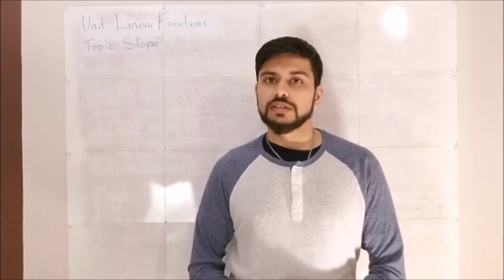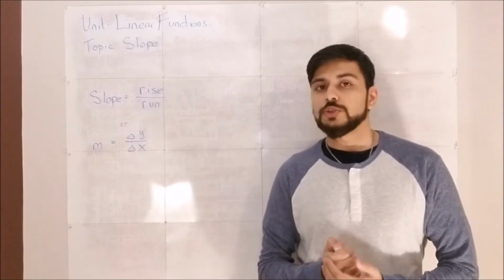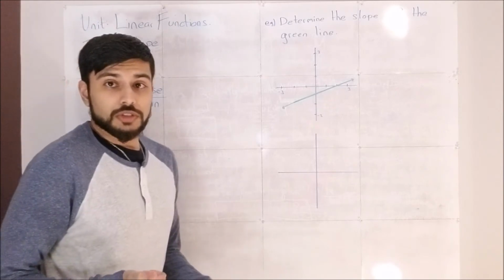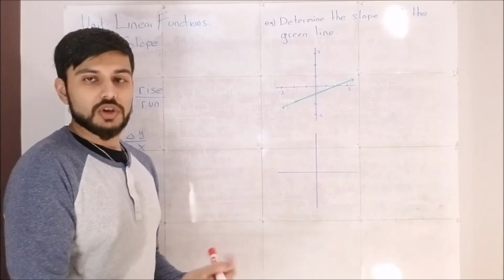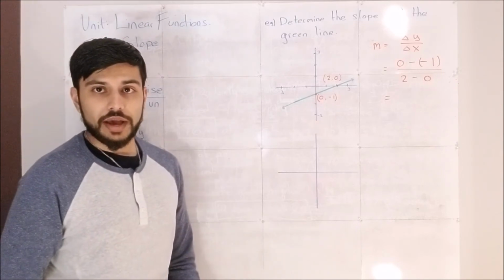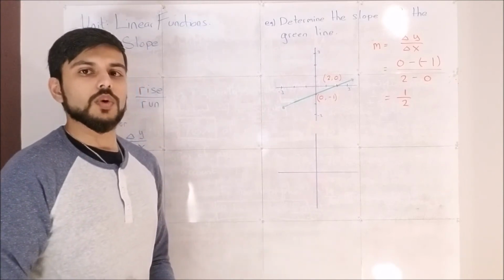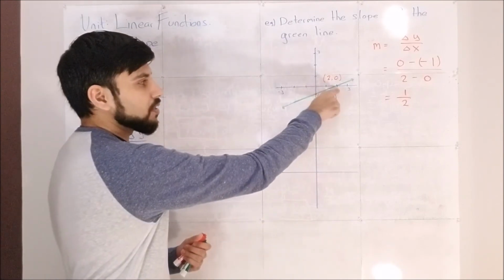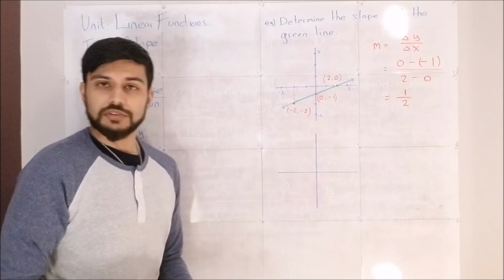Period C: Slope (Part 1)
In this two part lesson, we learn about the steepness of a line. We call it the slope.
There are a number of different situations where you will be asked to calculate or define the slope, and we look at 3 of the most common situations.

The slope is also referred to as the Rate of Change.